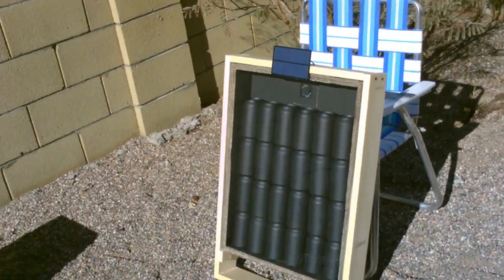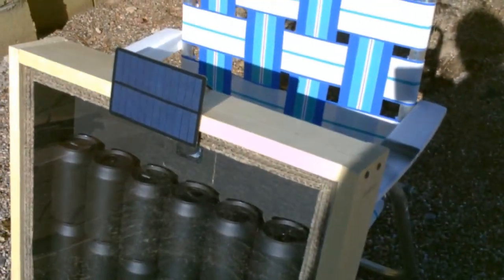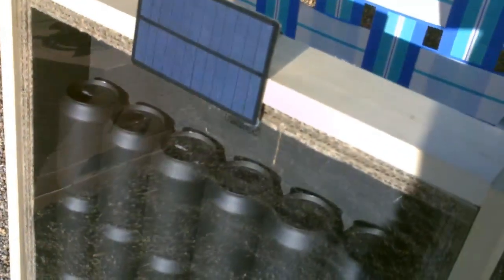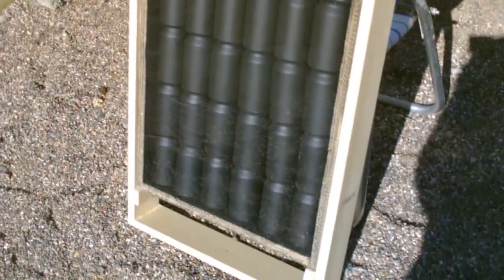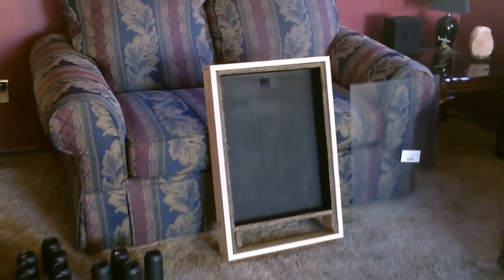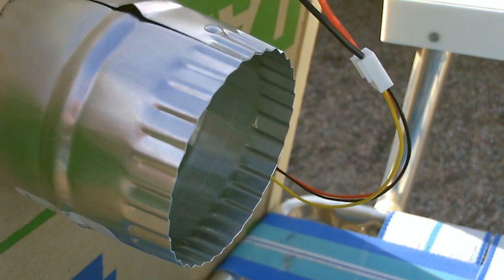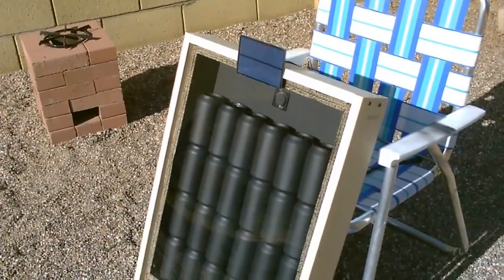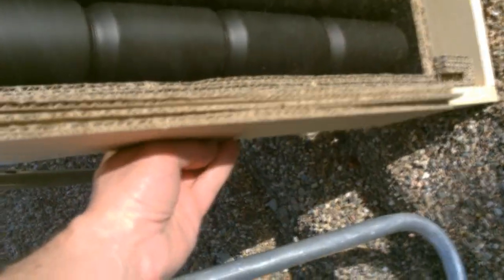Solar Air Heater - DIY solar thermal furnace - 150F+ Temps. (beer/soda/pop can heater) - full vid.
solar air heater. solar air heat collector. simple to make.  solar panel runs blower fan. no 'grid power' or batteries needed!  hi temps. 150F (65.55C) and higher. great for space heating. cost effective way to heat home, garage, shed, greenhouse etc... solar heated air can reduce the heating load during the daytime, thereby reducing your power bill (and carbon footprint).  works great in cool and sunny conditions.  simply face it towards the sun (south in northern hemisphere) and duct it into desired building space. this 'space heater' will heat a room and assist in heating house.  expand it to size.  DIMENSIONS:  glass/plexi-glass - 18" by 24".  external diameter of cardboard - 18" by 24". cardboard rails are made with 3 to 6 pieces (glued and pressed).  they are 3" wide and about 3/4" thick.  wood frame is made from one 8ft long "one by four'.  true dimension is 3/4" thick by 3 1/2" wide.  side rails are 29" long and top/bottom rails are 18 1/8" long.  solar panel is 6V 250ma (1.5 Watt) from Radio Shack ($15.00).  most computer cooling fans can be run on either 6V or 12V solar panel. I have seen similar solar panels on EBAY for as little as $5.00.  harbor freight sells a 12V 1.5 Watt panel ($12.00) that would work well with this too.  computer cooling fan is from Frys electronics ($5.00).  those can just be salvaged from an old computer.  i will be sealing /weather-proofing this heater.